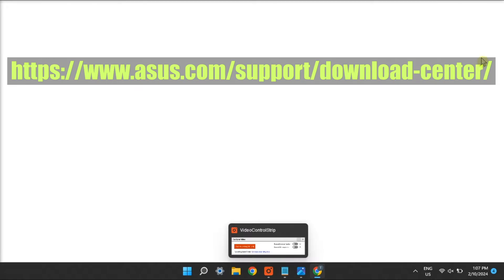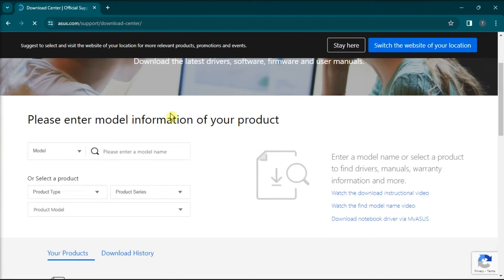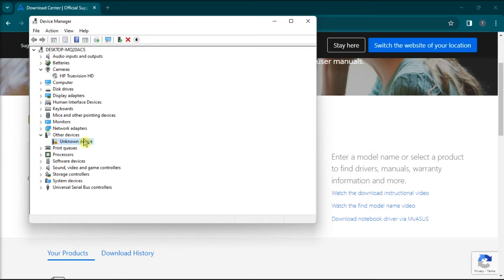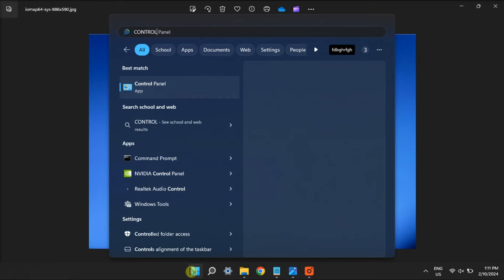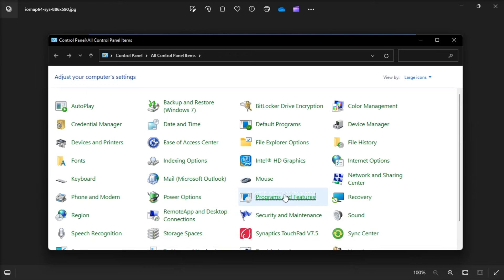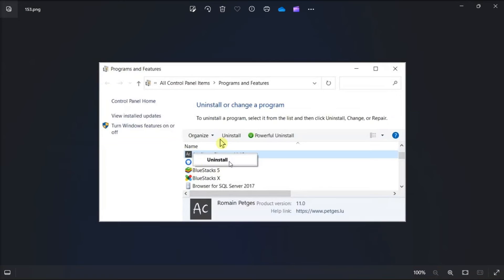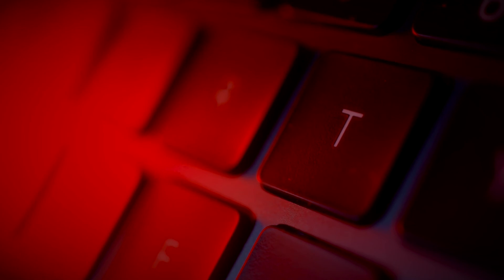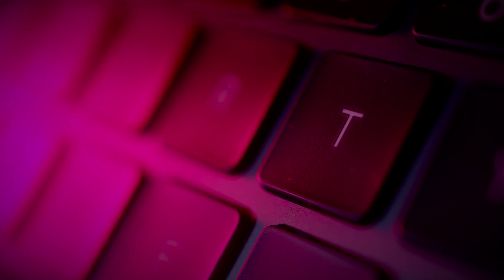[Fix Error] PAGE_FAULT_IN_NONPAGED_AREA (IOMap64.sys) in ASUS Windows PC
Are you seeing an error, "PAGE_FAULT_IN_NONPAGED_AREA (IOMap64.sys)" in your Asus Windows system?

IOMap64.sys is a system file associated with Asus GameFirst technology, which is found on Asus motherboards. It optimizes network traffic for gaming applications, enhancing the gaming experience.

However, despite its benefits, it can sometimes cause a blue screen of death in Windows. In this video, we'll discuss the common causes of this error and provide troubleshooting methods to fix it permanently.